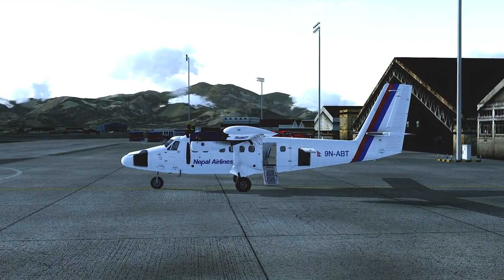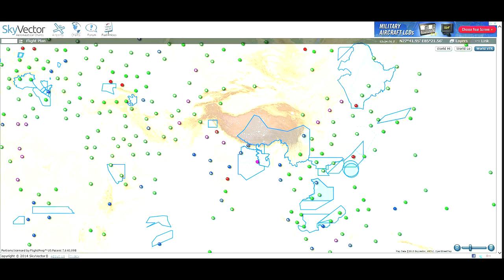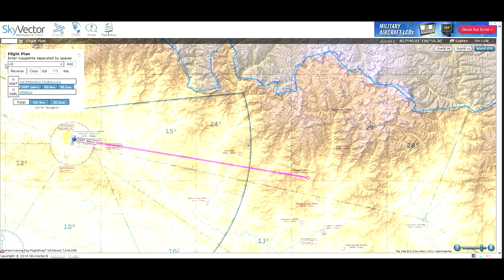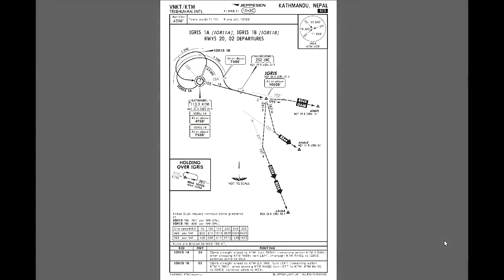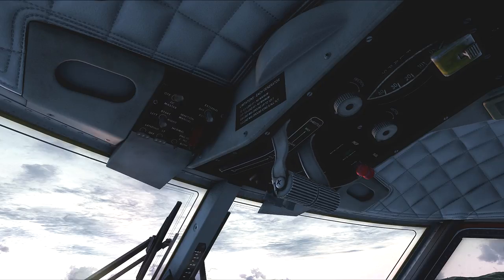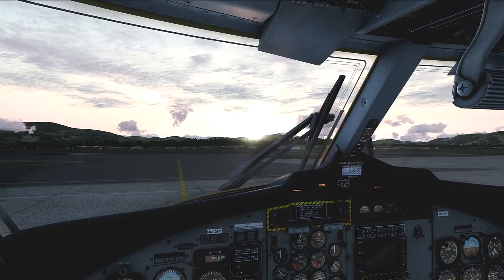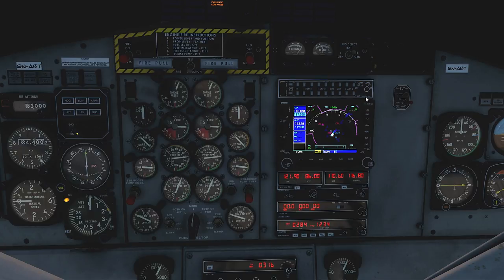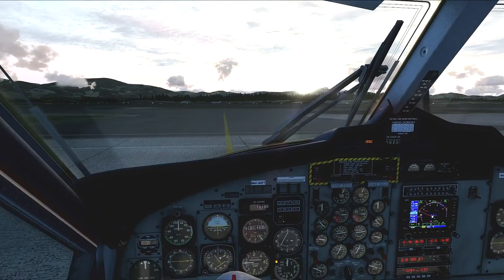Aerosoft Twin Otter Extended EXTREME part 1 FSX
Flying Aerosoft's version of the de Havilland DHC-6 Twin Otter 300 in the Himalayas from Kathmandu, Nepal to EXTREME airport Lukla, Nepal, the highest elevation airport in the world with scheduled airline service and very close to Mt. Everest.